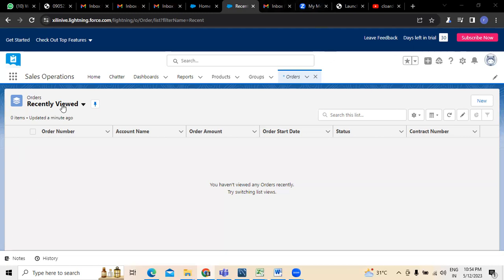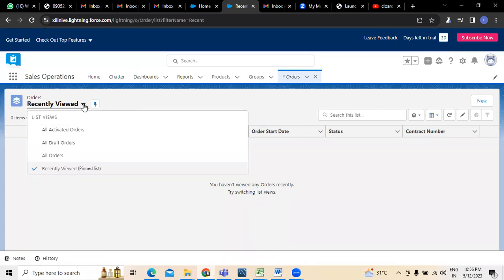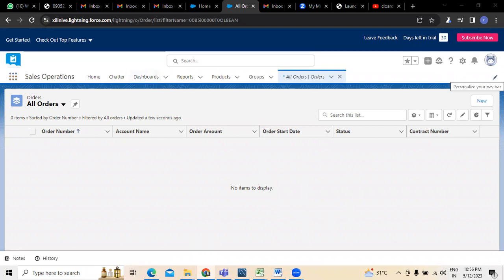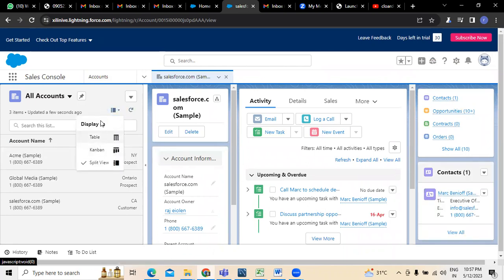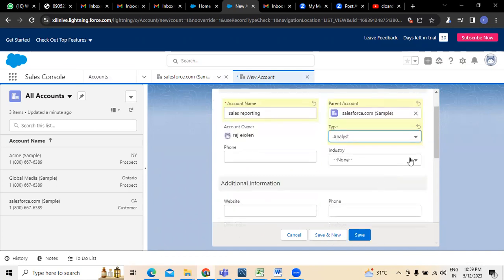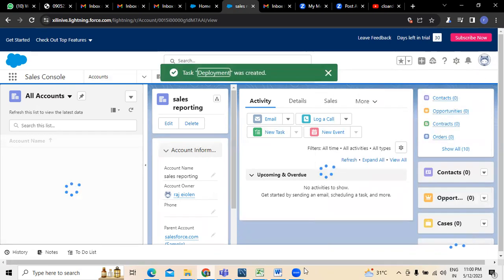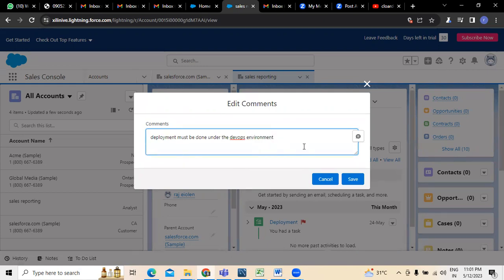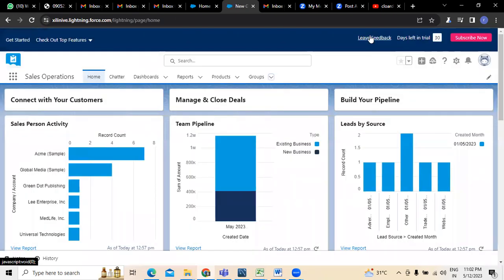sales force Training